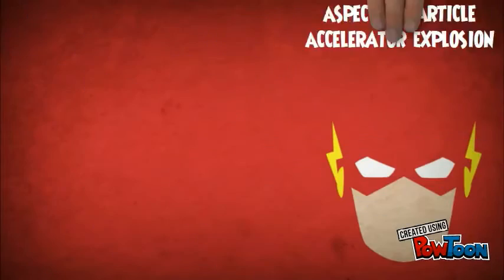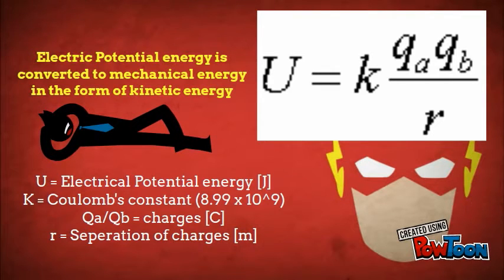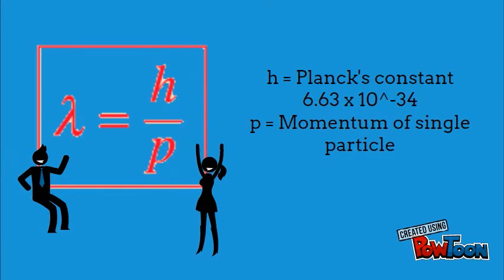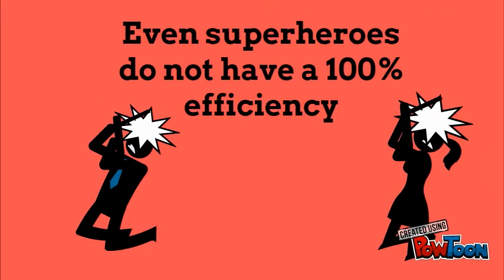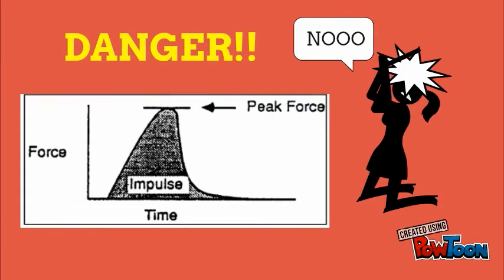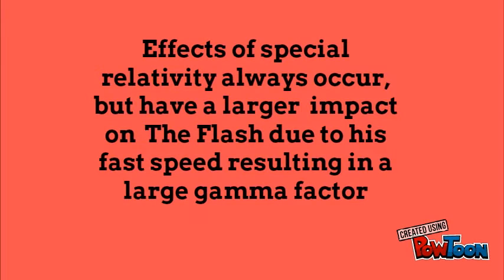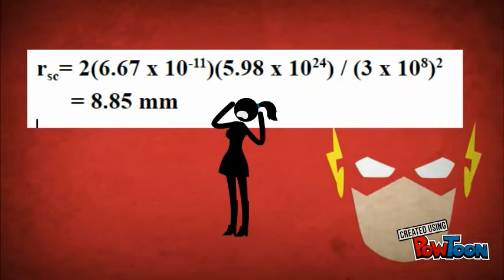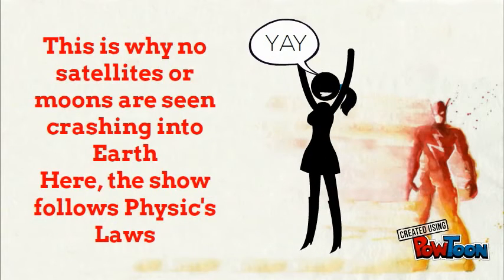Physics in THE FLASH